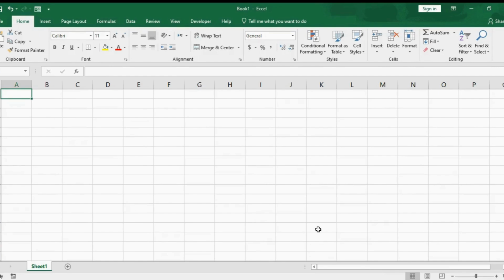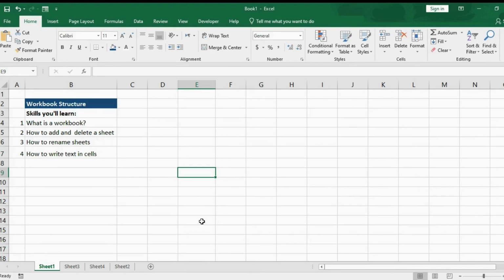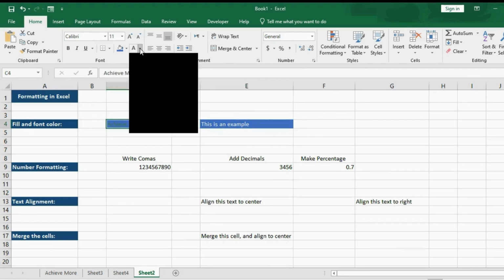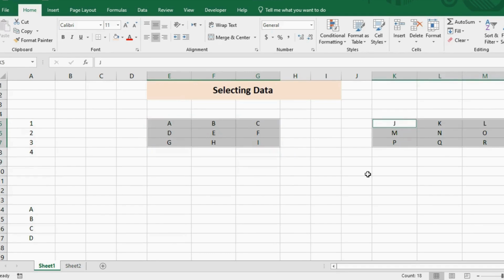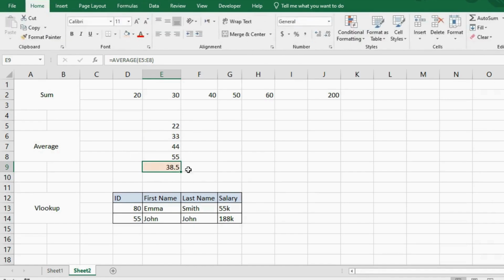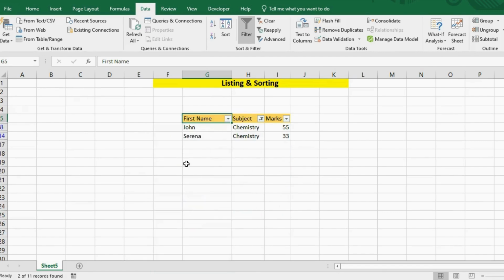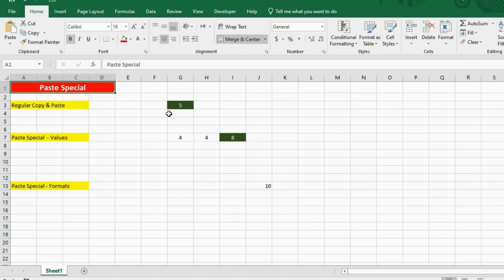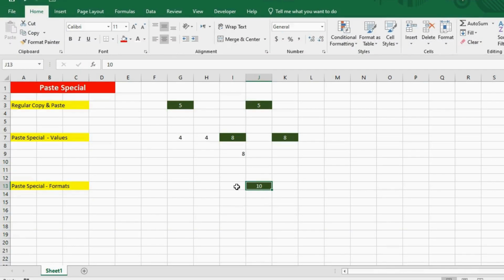Microsoft Excel Crash Course Tutorial For Beginners 🔥 (FREE)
Welcome to the The Beginner's Guide course to Excel.
This Excel Full Course enables you to Learn MS Excel in simple and easy steps.
In this course, we will learn how to Enter and edit Excel data, Format numbers, fonts,, data sorting and listing, and how to write formulas in MS Excel.

Course Contents:

1. (00:00): Intro
2. (01:04): Excel Ribbon
3. (03:15): Workbook Structure
4. (04:57): Formatting
5. (08:20): Selecting Data
6. (10:52): Writing Formulas.
7. (13:54): Listing & Sorting
8. (17:49): Paste Special